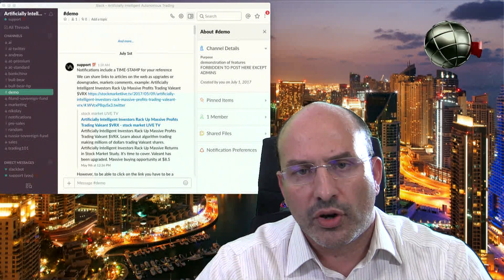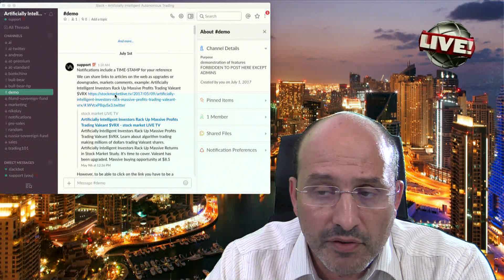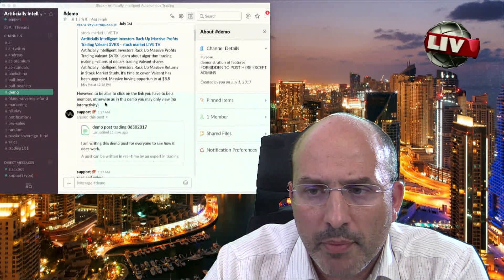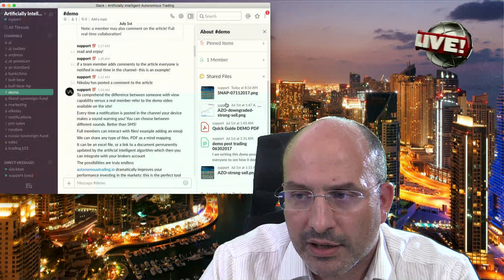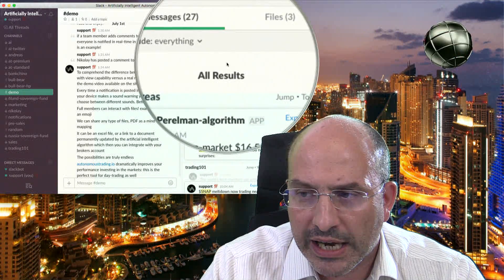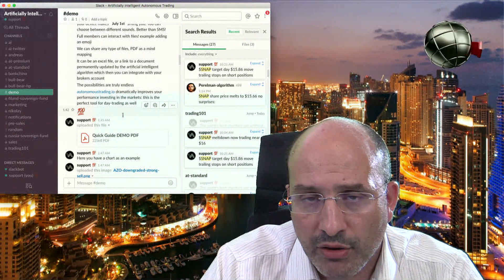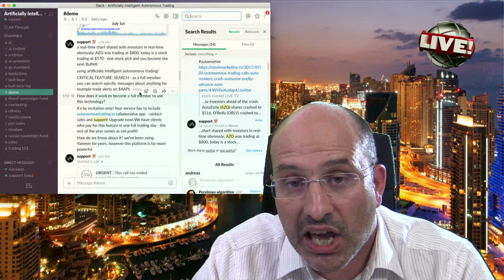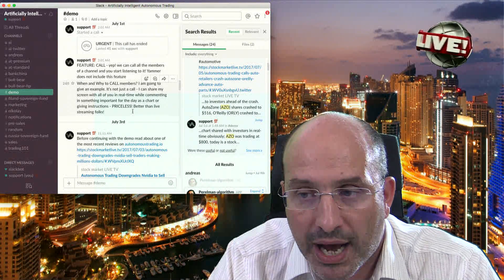Full Demo Artificially Intelligent Autonomous Trading APP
stock market Live News. Live streaming trading. Live stock forecasts. Trading Courses. Live Earnings Calls. Markets Live Analysis. Algorithmic trading. Social Live Copy Trading.

Clients include small investors, prominent celebrities and investment banks. Learn how to invest in the markets with the best in the world LIVE for free.